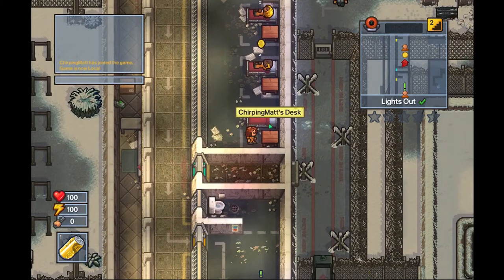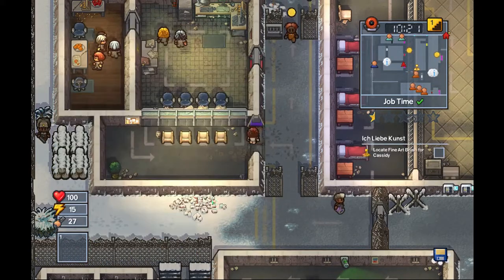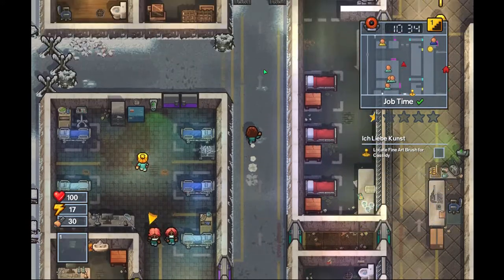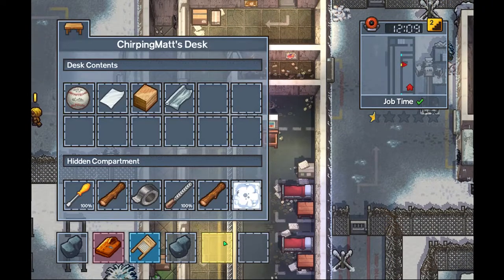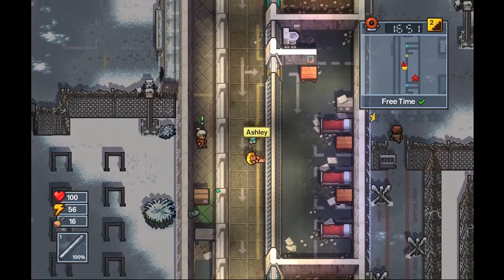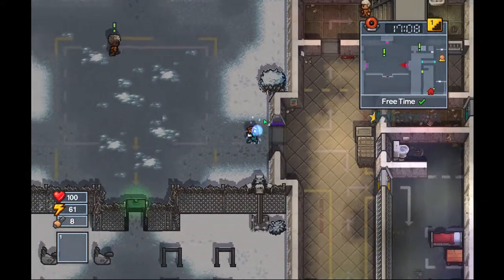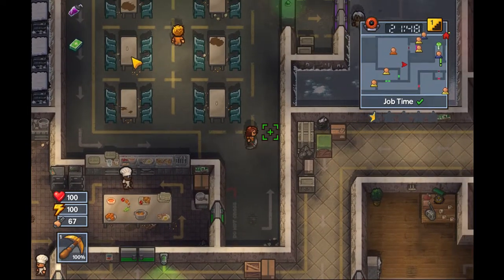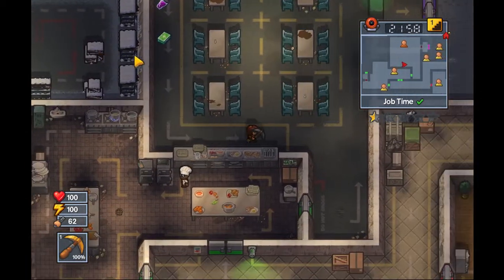The Escapists 2 - Fort Tundra Solo 18:12.32 Former WR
Testing out some tweaks to my strategy for Fort Tundra, and also comparing its optimal time to someone else's strategy to see which is faster. Optimal time here is about 18 minutes and 9-10 seconds.